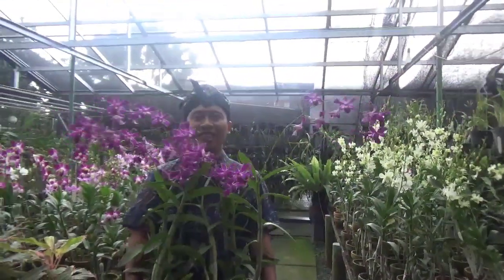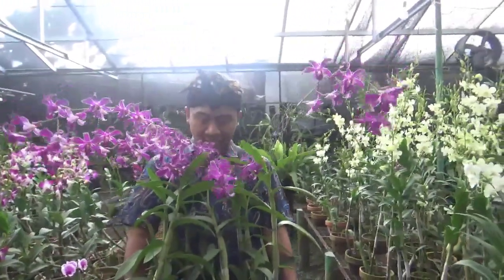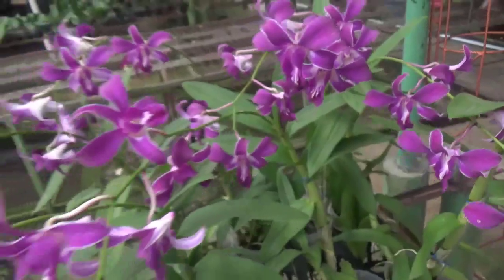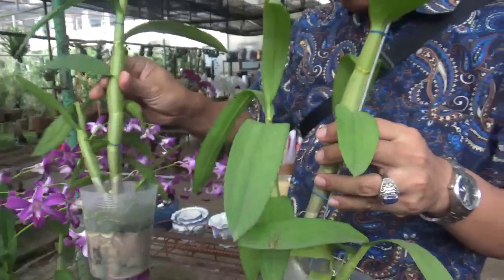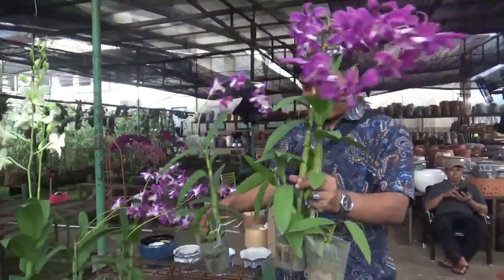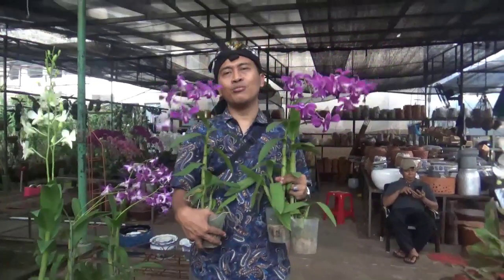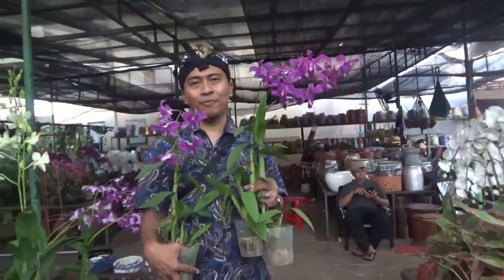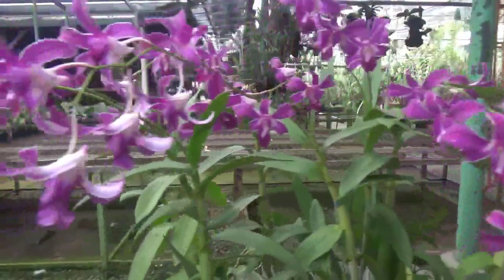Promo Anggrek Dendrobium Syifa Agrihorti di Laksmi Mesari Orchid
Kontak kami :
Kang Basyir 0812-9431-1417 (WA only)

Bu Dewi 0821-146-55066 (WA only)

Kang Ajat 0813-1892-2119 (WA only)